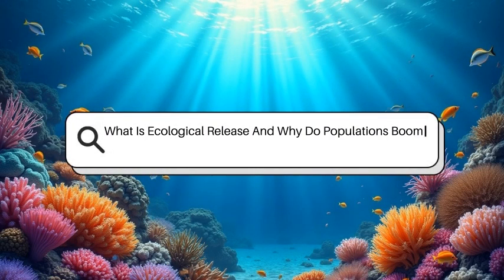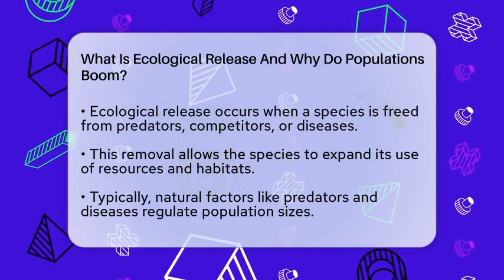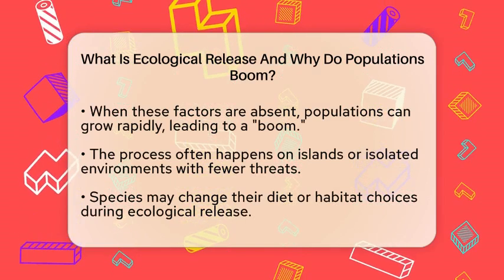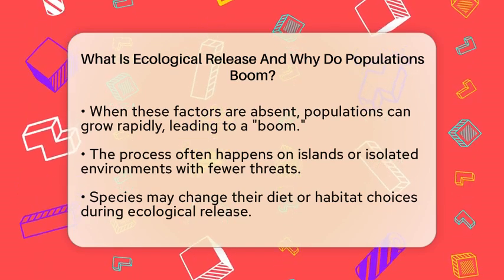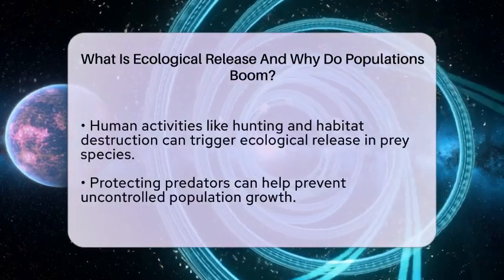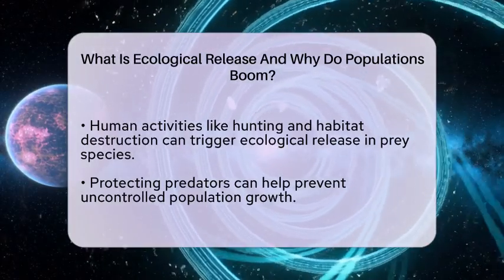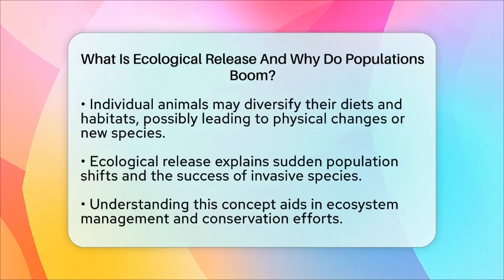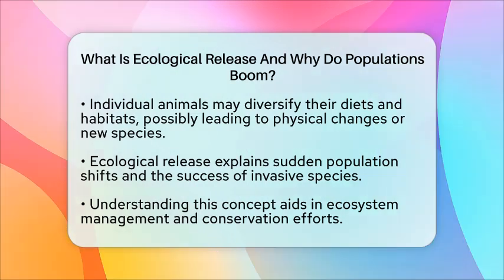What Is Ecological Release And Why Do Populations Boom? - Explaining Ecology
What Is Ecological Release And Why Do Populations Boom? Have you ever wondered why some species suddenly experience rapid increases in their populations? In this video, we’ll explore the concept of ecological release and its role in population dynamics. We’ll start by explaining what ecological release is and how it occurs when species are freed from natural limits like predators, competitors, or diseases. You’ll learn how this process can lead to a species expanding its use of resources, habitats, and even evolving new traits. We’ll discuss real-world examples, including island populations and invasive species, to illustrate how ecological release can cause population booms and ecological shifts. Additionally, we’ll examine how human activities, such as hunting and habitat modification, influence these processes—sometimes leading to ecological imbalances. Understanding ecological release helps us better manage ecosystems, control invasive species, and protect biodiversity. Whether you’re interested in ecology, conservation, or environmental science, this video provides essential insights into how populations change and why ecosystems sometimes become unbalanced.

About Us: Welcome to Explaining Ecology! Our channel is dedicated to breaking down the fascinating world of ecology and environmental science. Whether you're curious about ecosystems, food chains, biodiversity, or the impact of human activities on our natural habitats, you'll find it all here. We cover topics like population dynamics, ecological balance, conservation biology, and the importance of energy flow in ecosystems.